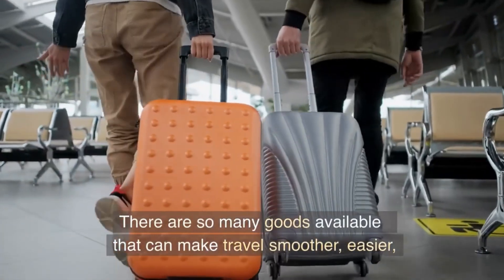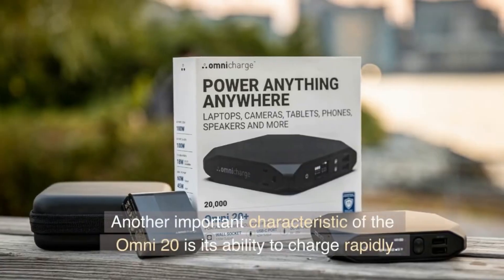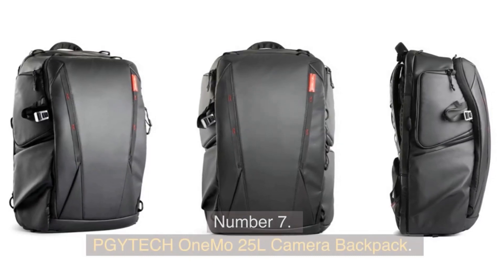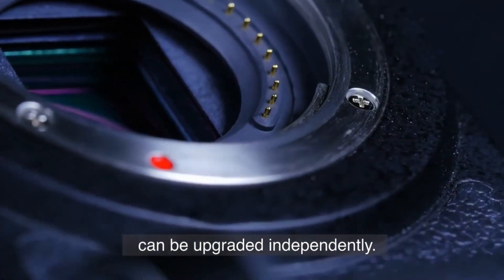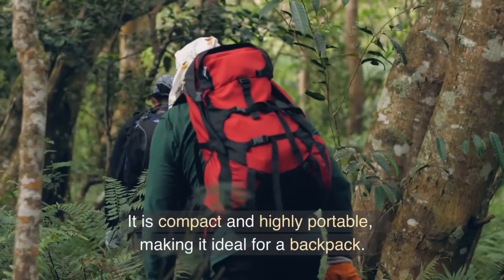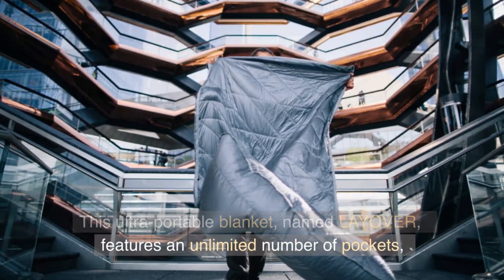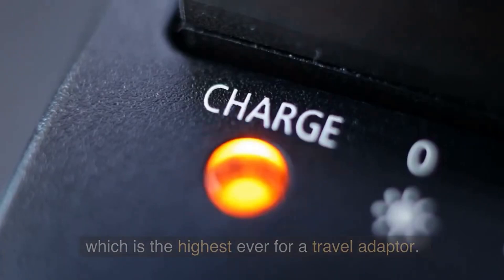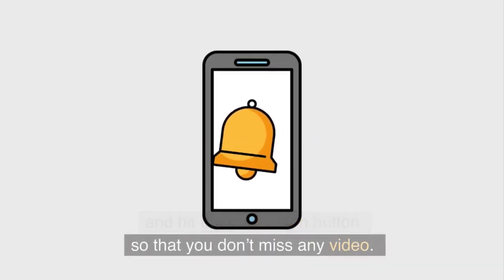TOP 9 Amazing Travel Gadgets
Video Title : TOP 9 Amazing Travel Gadgets

Intro   00:00
  Omni 20 Power bank  00:41
IN Charge 6 01:27
PGYTECH OneMo 25L Camera Backpack 02:30
Insta360 ONE R Action Camera 03:26
OYO NOVA  04:22
Trtl Fully Adjustable Travel Pillow 05:18
Gravel Layover 05:58
Zendure Passport II  06:52
Mini Presso  07:45

There are so many goods available that can make travel smoother, easier, and more enjoyable, ranging from opulent technology to handy tiny gadgets. This video will discuss the nine most useful travel-related devices. All of these devices are quite fresh to the market and are ideal for your travels in 2022.

Number 9. Omni 20 Power bank.
 You wanted a power bank that can charge multiple gadgets at the same time, didn't you? Omni Charge has created a portable battery pack, and their marketing for it features the phrase "Power Anything, Anywhere." Another important characteristic of the Omni 20 is its ability to charge rapidly. This portable power supply requires only three hours to be fully charged.

 Number 8. inCharge 6.
 The well-known Swiss firm Rolling Square is responsible for the design and production of a number of the most superior smartphone accessories. IN Charge mini, IN Charge X, Tau, and a few of their other products were some of their earlier offerings. If you haven't done so before, I kindly ask that you do so now.

Number 7. PGYTECH OneMo 25L Camera Backpack.
 The PGYTECH OneMo bag was one of the best backpacks. This backpack is designed for photographers, but I believe it is excellent for any technology enthusiast that travels with numerous accessories. OneMo's 25L capacity is sufficient to carry a tone of electronic devices. The backpack has an integrated pouch mode for carrying your camera and lens. Number 6. Insta360 ONE R Action Camera.
Insta360' s One R action camera is not only aesthetically pleasing but also equipped with an abundance of unique capabilities. Among these is modularity. The camera body, lens, and batteries can be upgraded independently. This action camera is unique in its category.

Number 5. OYO NOVA – A Portable Personal Gym.
Weight loss, exercise, or shape maintenance is your objective while at home? Well, I have an intriguing device for you today. The Oyo Nova is a personal and portable gym that can be transported anywhere. Oyo fitness has a variety of great fitness products that perform like magic. Most of their equipment is portable and constructed of durable,

Number 4. Trtl Fully Adjustable Travel Pillow.
 The traditional U-shaped travel pillow is plagued by a variety of problems that are addressed head-on by the innovative travel cushion known as Trlt. It is referred to as the Scientifically Engineered Travel Pillow with Premium Comfort and Breathability by the company that manufactured it. The pillow can be altered in any way that you like.

Number 3. Gravel Layover – A Portable Travel Blanket.
Can a blanket of this size and quality provide the same level of comfort and warmth as a woollen or cotton blanket? A deeper drive provided me greater insights. This ultra-portable blanket, named LAYOVER, features an unlimited number of pockets, insulating material, and expansion fasteners. This blanket includes numerous pockets for various uses, including leg warmer pockets and a passport pocket.

Number 2. Zendure Passport II Pro Travel Adapter.
 A new gadget has been developed by Zendure, a firm recognized for its durable power banks and smart travel adapters. It is a successor to the Passport Pro travel adapter, featuring a multitude of additional capabilities. This adapter's elegant form, smooth sliders, and auto-resetting fuse are among its most outstanding characteristics.

Number 1. Mini Presso – Portable Espresso Machine.
The Mini Presso GR, manufactured by Wacaco, is a transportable espresso machine that offers a great deal of use. You are able to grind your own coffee beans using this espresso machine, so you may make the beverage while you are on the go. In addition to that, the espresso machine comes with a cup that ought to prove to be of great utility. This amazing piece of equipment is certainly worth the cost of just about $50 that it costs. If you have any other suggestions for gadgets, please share them in the comment box.